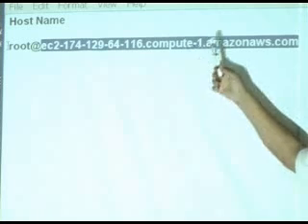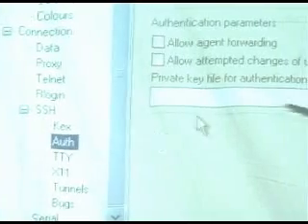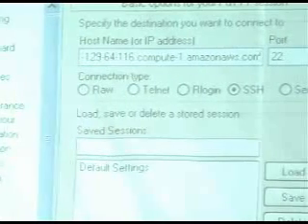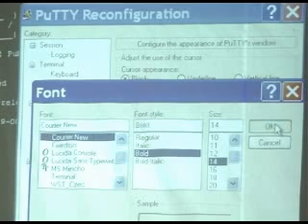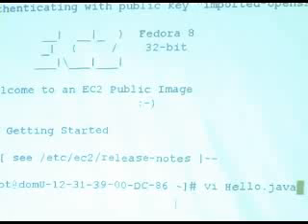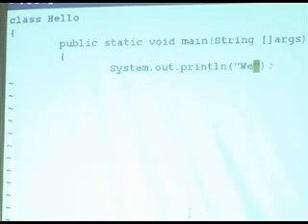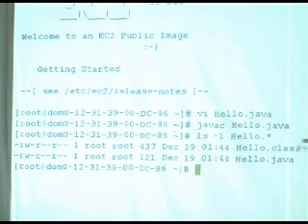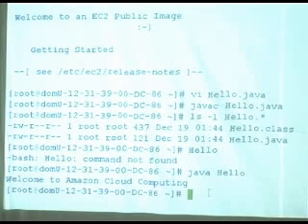Program Using Cloud Computing